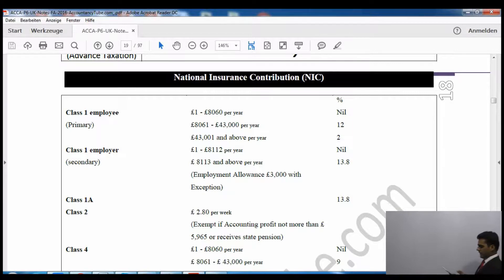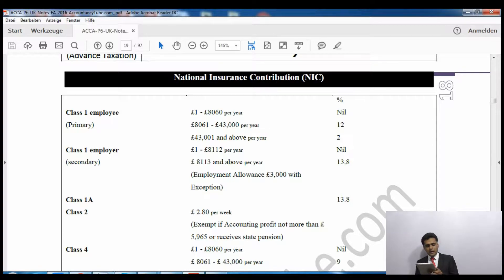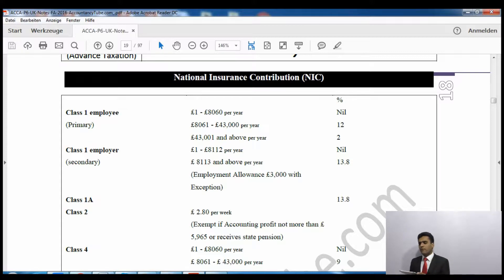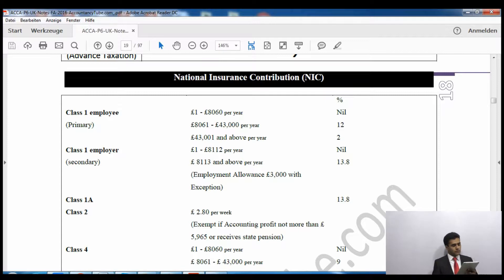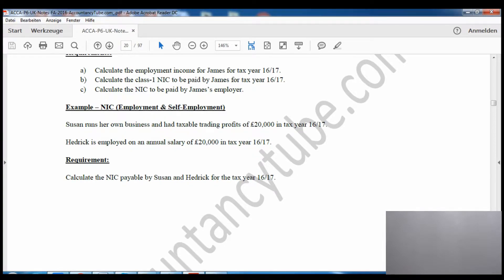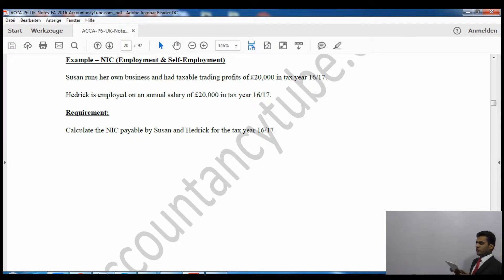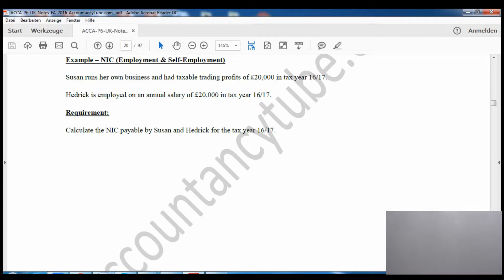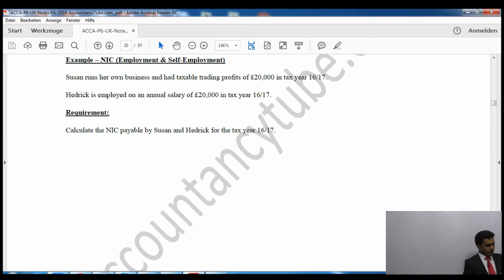ACCA P6 UK Advanced Taxation | NIC | AccountancyTube.com